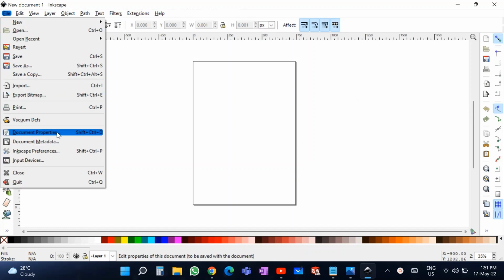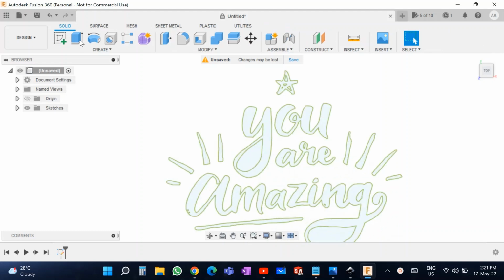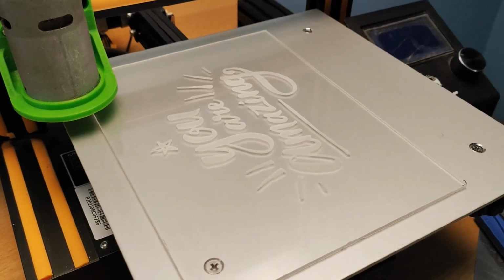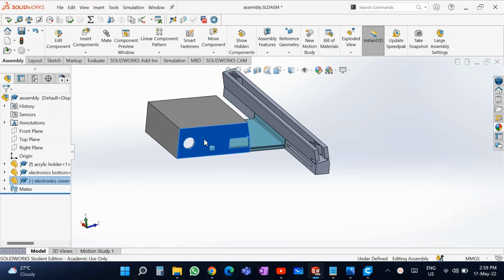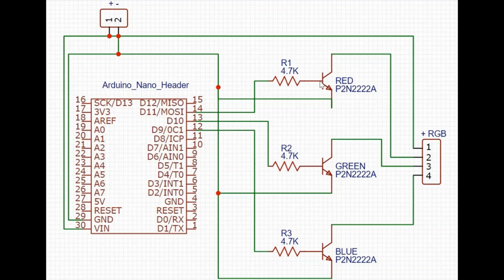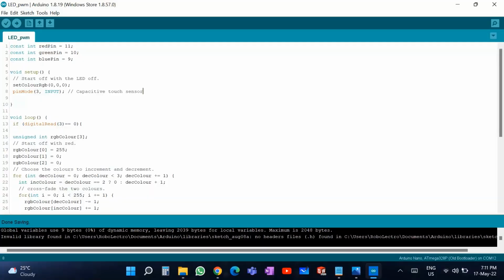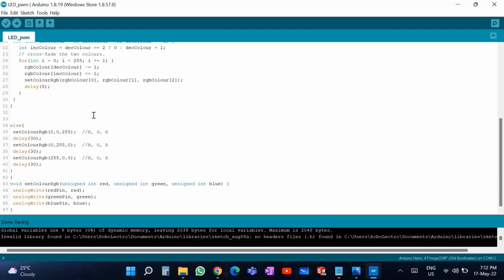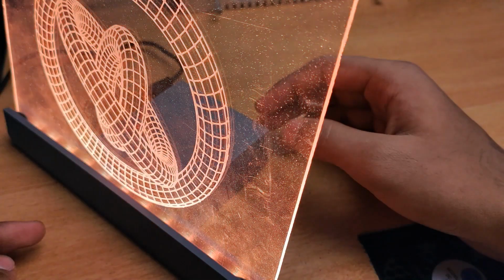Decorative LED Acrylic Light - DIY Customized Engraving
Chapters:
0:00 Intro
0:32 3D printer to Engraving machine
2:12 Creating Gcode from image
4:27 Engraving the Acrylic
5:04 Designing using SolidWorks
5:45 3D printing
6:01 Assembly, Electronics, Soldering
8:27 Code for Arduino
9:31 Assembly, Testing
10:44 Showcase

Components Required:
3D printer
RGB LED
Acrylic sheet
775 motor
Arduino
Resistors (4.7K)
NPN transistor (2n2222)
Power supply